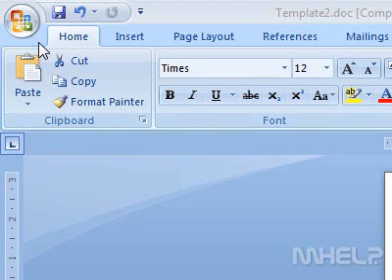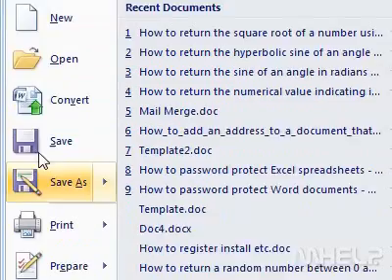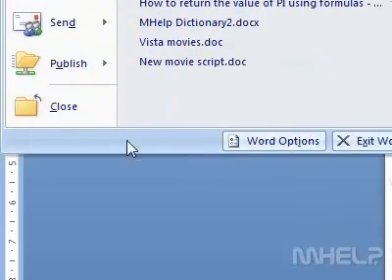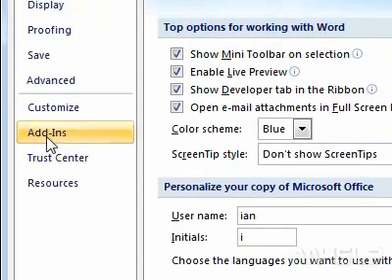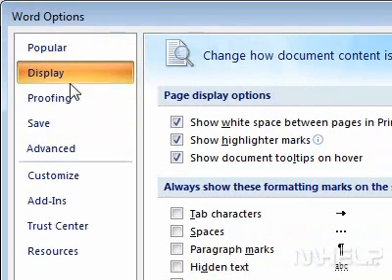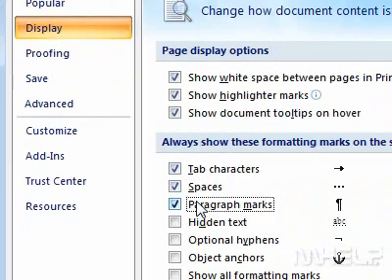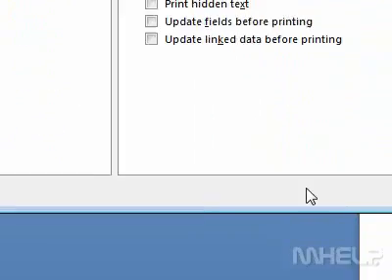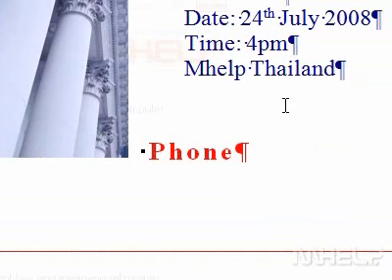How to always show formatting marks Word